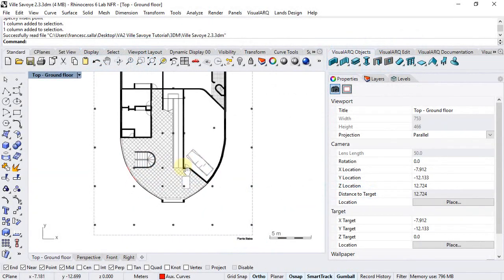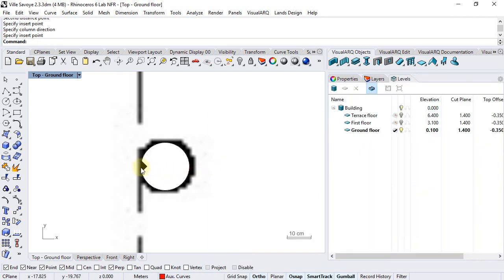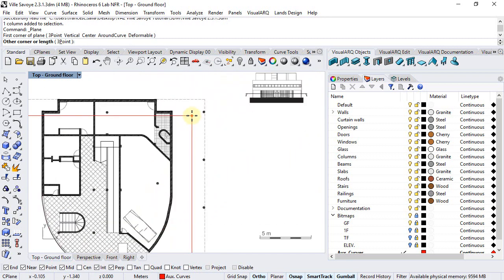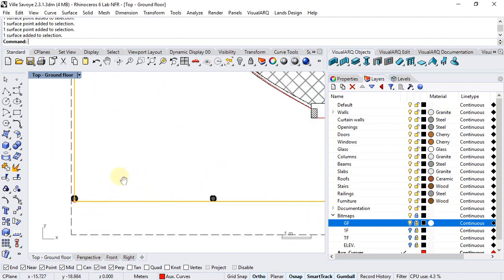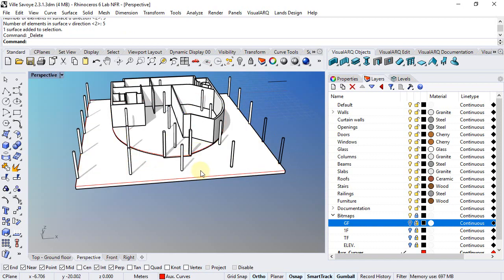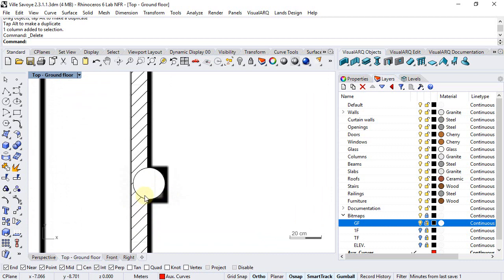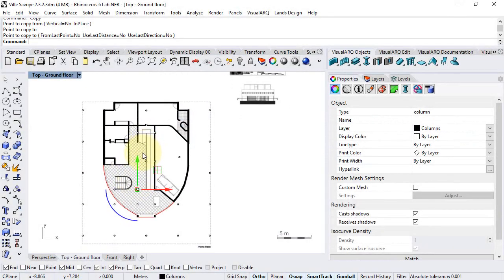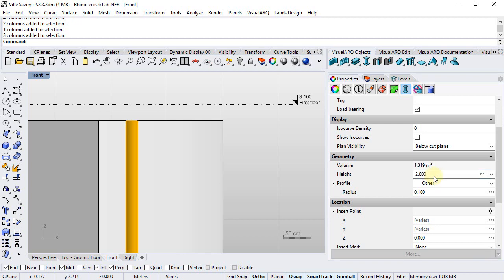VisualARQ 2 tutorial - 2.3 Ground floor Columns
This video shows an overview of the VisualARQ Column command.

You will learn:

- How to create columns.
- How to change their style, profile, dimensions (radius, width and height), alignment and insertion mark visibility.
- How to move, copy and mirror columns.
- How to set the column's height ByStyle or by object.
- How to use the Rhino Array on surface tool.